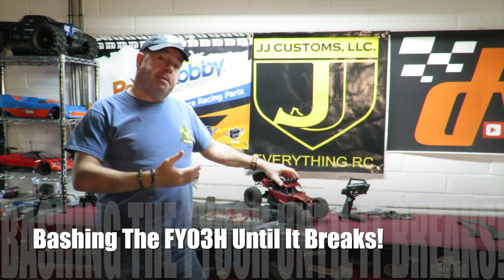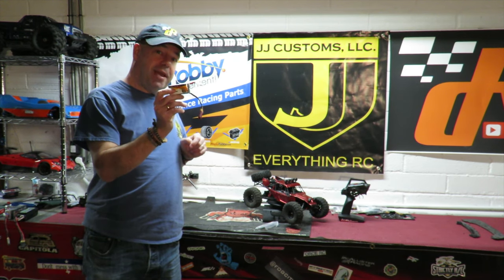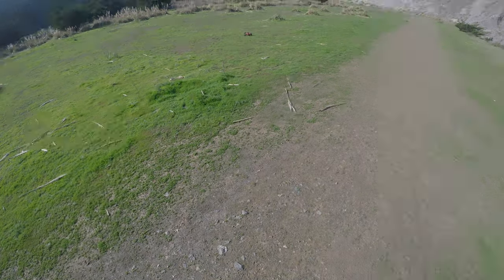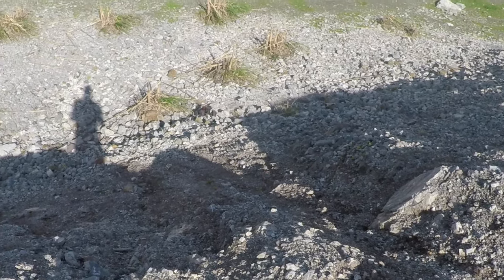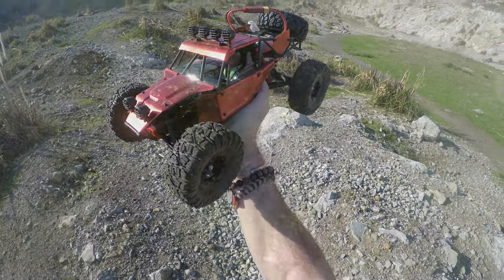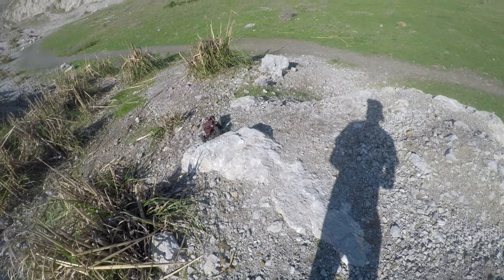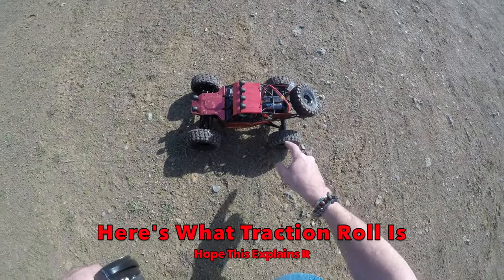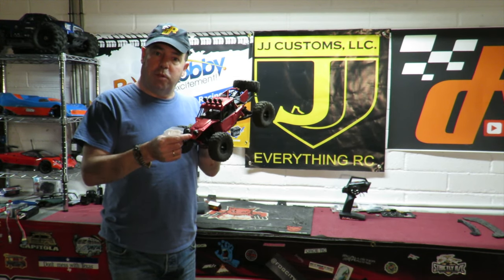Bashing the Toughest $125 Rock Racer Until It Breaks!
I Bash the Feiyue FY03H Rock Racer until it breaks, But it's one tough car if you like it get one RC Gear We Use

25KG Metal Geared Waterproof Servo
1/5 Size Servo

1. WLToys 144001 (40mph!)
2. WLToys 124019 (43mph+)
3. Q902